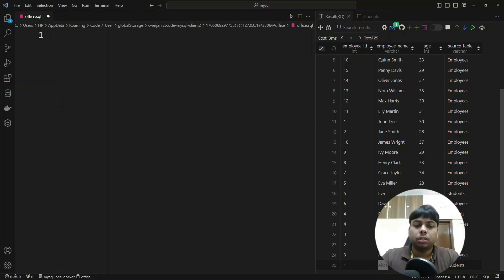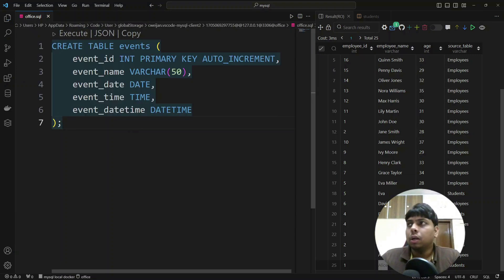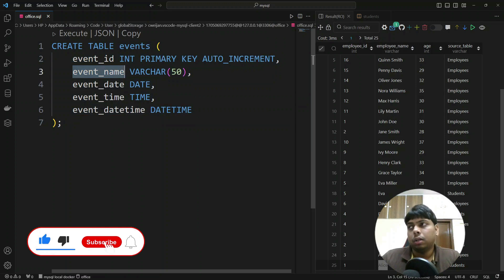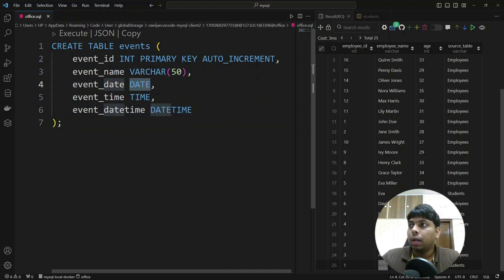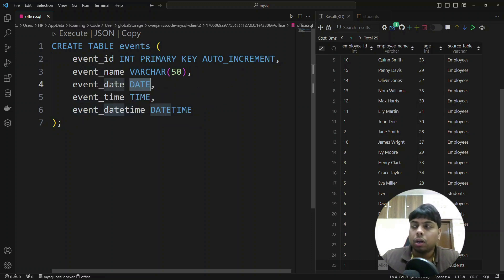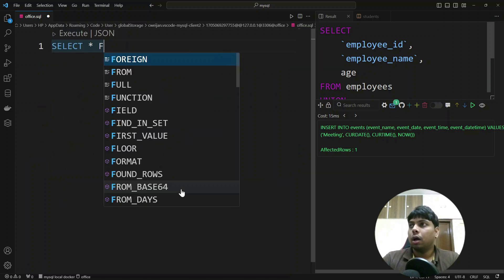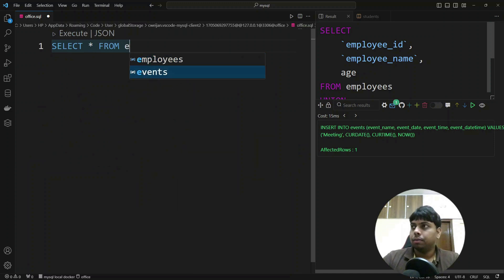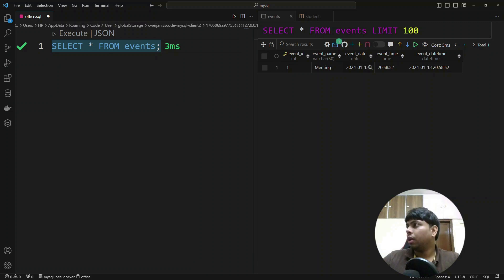Chapter 12 | Understanding Date Functions | MySQL Master Class Series | Code With Soumyajeet